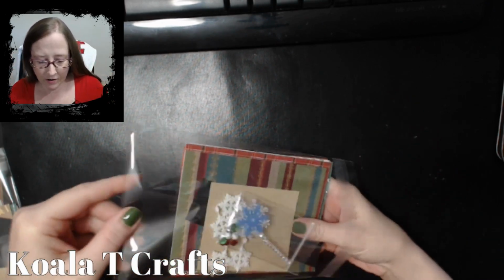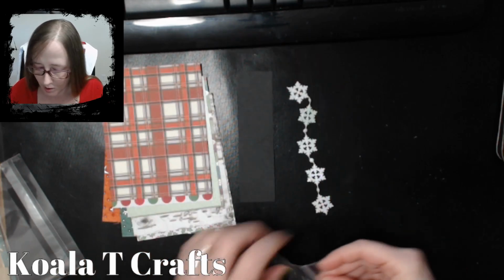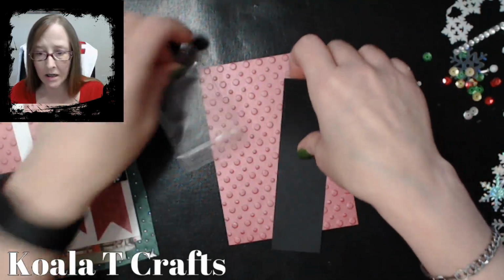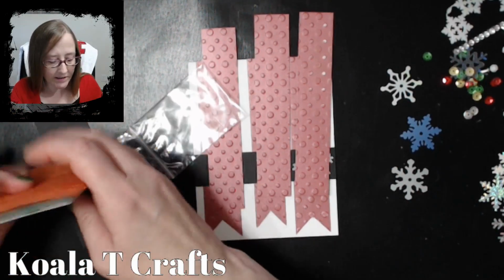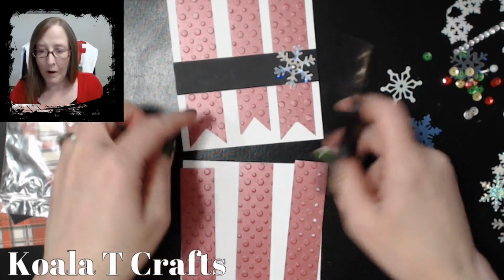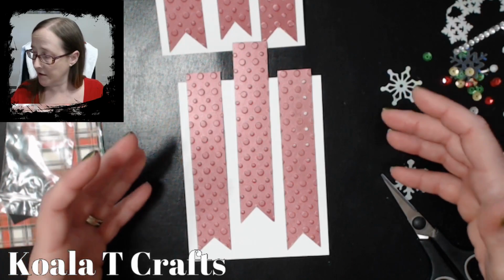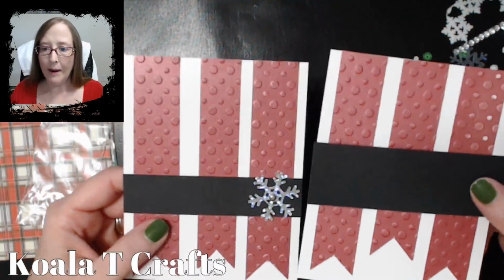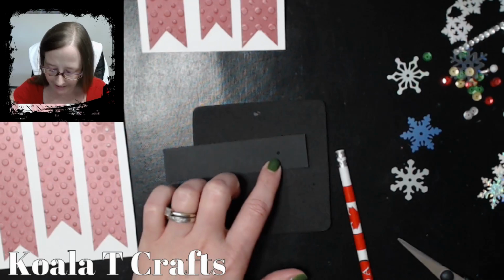(0) Christmas in July card making TUTORIAL HANG OUT! Inspiration, tips, and tricks! Quick & Easy!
Christmas cards done early?! YES! Join us for inspiration, tips and tricks on how to make those Christmas cards NOW to save you time when the holiday get busy! Quick and Easy!

TECHNICAL DIFFICULTIES CUT THIS VIDEO SHORT, PLEASE SEE VIDEO #1 HERE -

FOUR FOLD CARD
6X6 PATTERN PAPER
2 3/4 PUNCH (biggest one I could find)
ALEENE'S TACKY GLUE
SCOTCH ATG GUN
PAPER TRIMMER

Card stock
Versafine ink
Spectrum Noir
SPEC. NOIR STORAGE
(this one is at my store)
Score board
Scoring Stylus
Sticky back gems
(color w/ alcohol markers to match!)

DID YOU MISS MAKING THE DONUTS?

***TOOLS USED IN MY LAST VIDEO***
Vellum
Versafine ink
Versafine refill
Silver embossing powder
Heat Gun
Flower Centers (different than video)
Flower Petal Stamps (different than video)
Scissors
Aleene's Tacky Glue
Zig Emboss (pens)
Nuvo Drops (White Blizzard)

More links to other products I recommend can be found on my store (scroll to bottom of page)

Hey Crafters!

Christmas cards done early?! YES! Join us for inspiration, tips and tricks on how to make those Christmas cards NOW to save you time when the holiday get busy!

xoxo
Jen